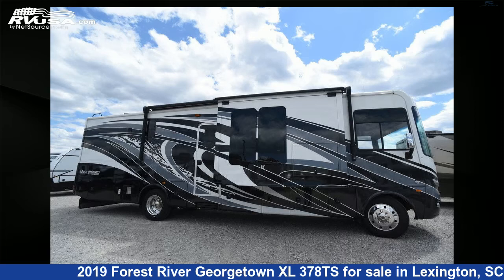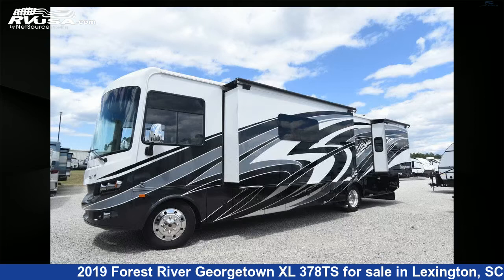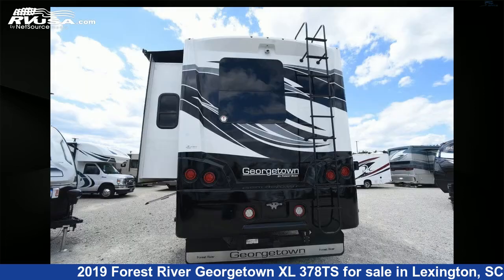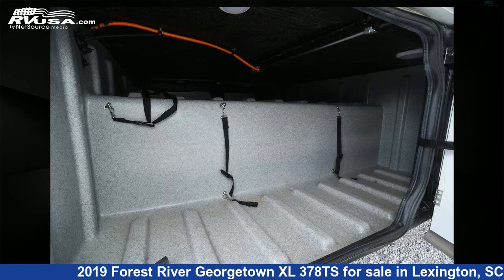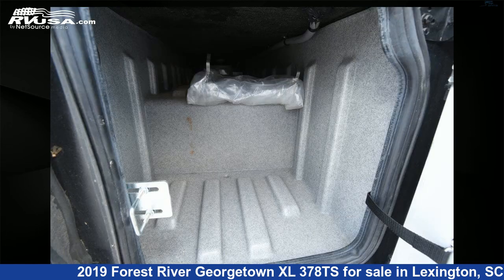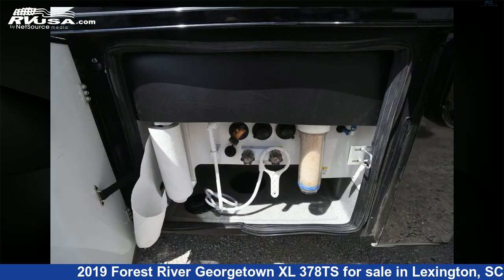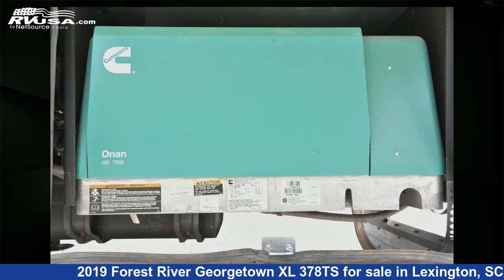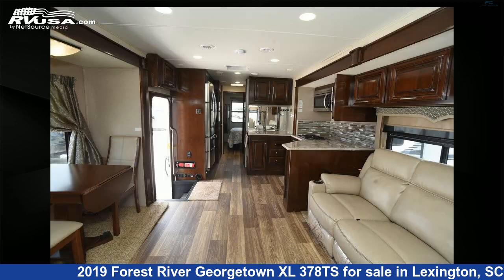Wonderful 2019 Forest River Georgetown XL Class A RV For Sale in Lexington, SC | RVUSA.com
This 2019 Forest River Georgetown XL 378TS is a Class A RV. It is located in Lexington, SC 29072 and is offered for sale by Johns RV Sales and Service. This Used Forest River Is 37' 3" in length and features 3 slideouts, sleeps 3. This 2019 Forest River Georgetown XL 378TS is built on a F-SERIES SUPER DUTY chassis.

Johns RV Sales and Service is a dealer for brands like: Airstream, Coachmen, CrossRoads, Forest River, Keystone, Lance, Prime Time, Thor Motor Coach, Vanleigh, Winnebago and offers the following rv services: Parts/Accessories, Service. They stock rv types such as: Class A, Class B, Class C, Fifth Wheel, Toy Hauler, Travel Trailer. For more information and pricing on this unit, To see all units available for sale by Johns RV Sales and Service,